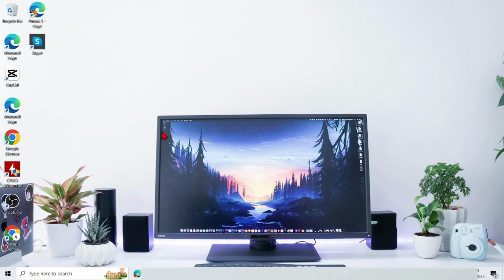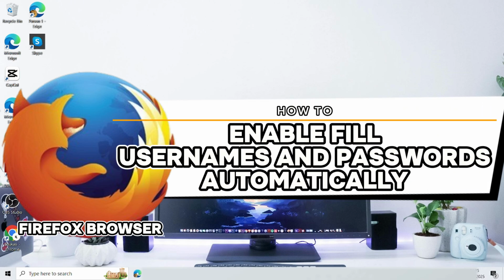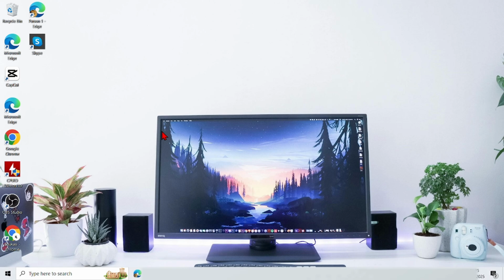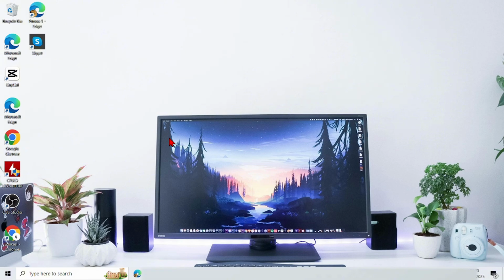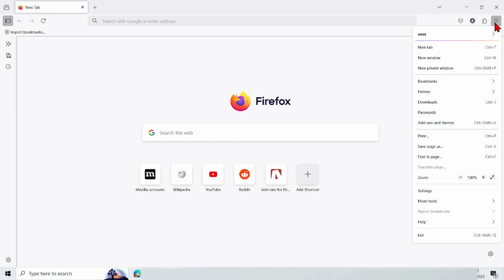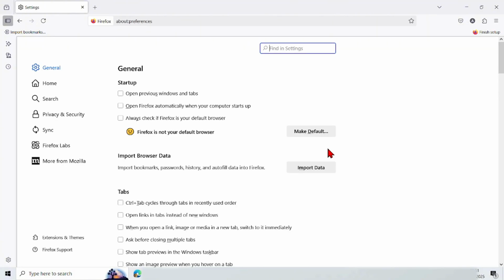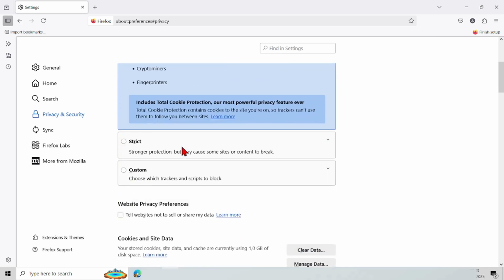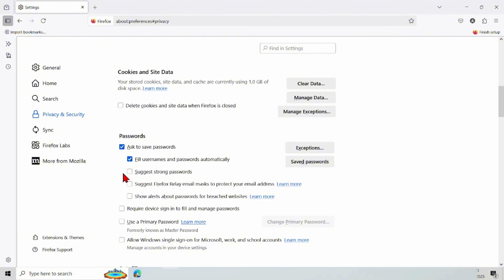How To Enable Fill Usernames And Passwords Automatically In Firefox Browser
*this video is related to the search:
how to enable fill usernames and passwords automatically in firefox
enable fill usernames and passwords automatically in firefox browser
how to turn on fill usernames and passwords automatically in firefox
turn on fill usernames and passwords automatically in firefox browser
firefox browser